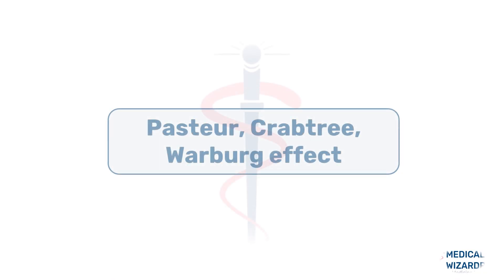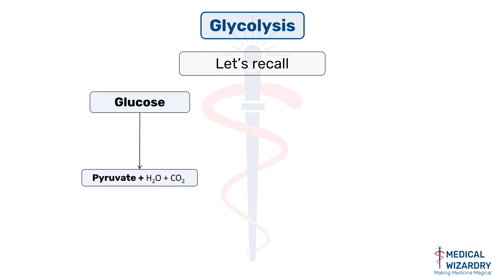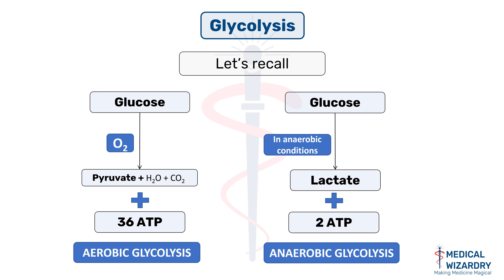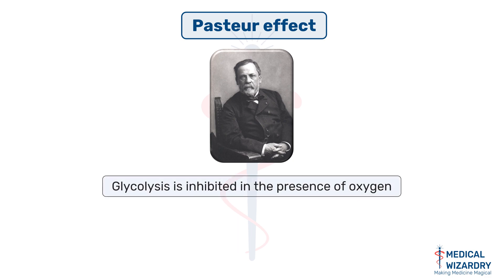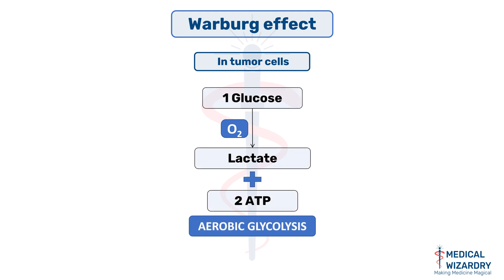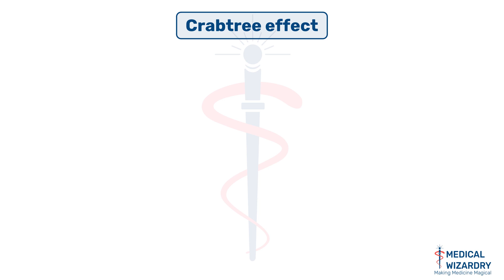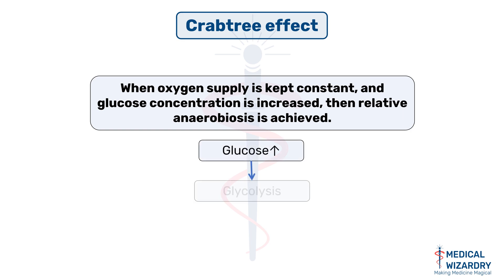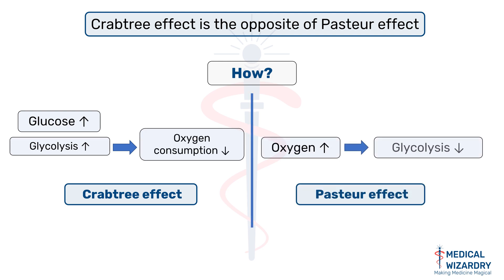Pasteur vs Crabtree vs Warburg effect- A magical review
Pasteur effect: this effect is named after Louis Pasteur, who discovered this effect in 1857 in yeast.
Warburg effect: This explains that in cancer cells, even in the presence of O2, glucose is being converted to lactate.
Crabtree effect: It says that when oxygen supply is kept constant, and glucose concentration is increased, then relative anaerobiosis is achieved.